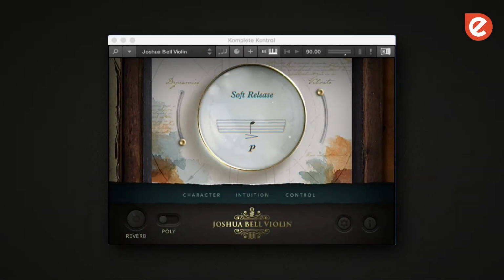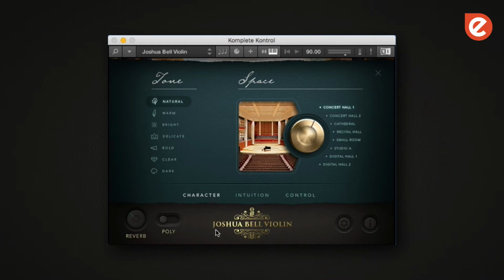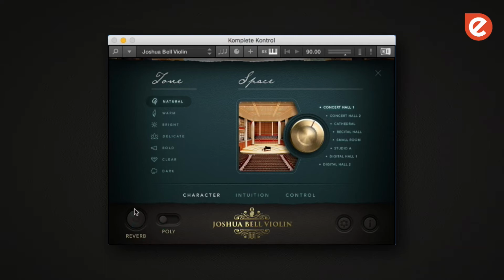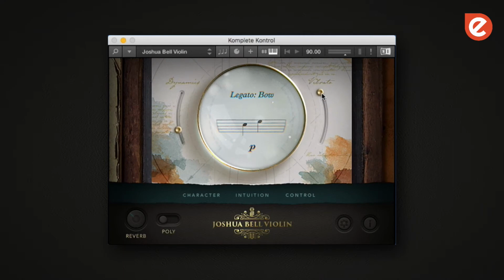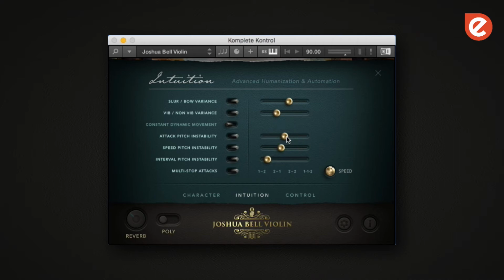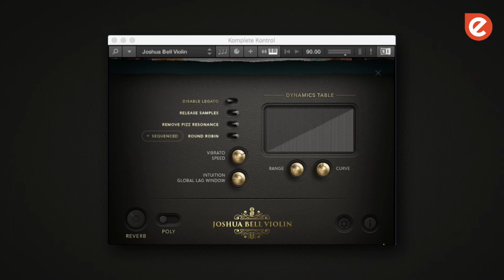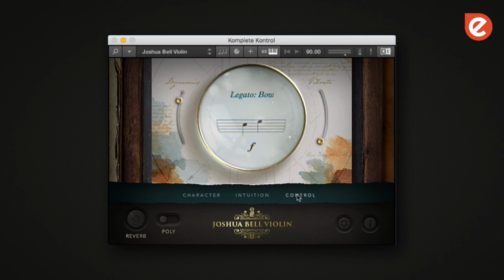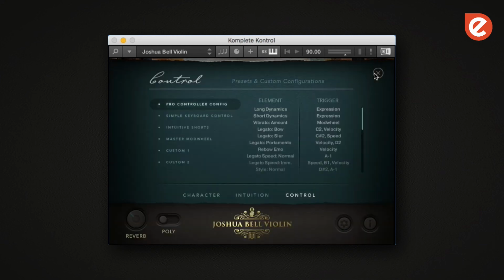Joshua Bell Virtual Violin - Official Walkthrough (Part 2)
We get into much more detail in this second overview video. In this epic walkthrough Alex covers:

- All of the Spaces and EQs from the CHARACTER PAGE
- The advanced settings from the SETTINGS PAGE
- Polyphony, Multistring attacks
- The basics of our CONTROL PAGE